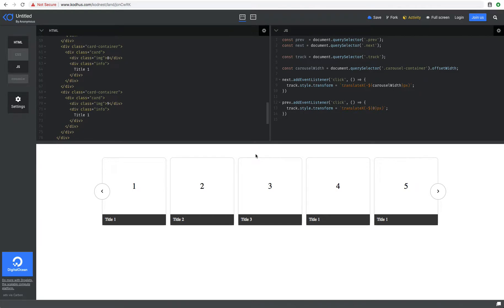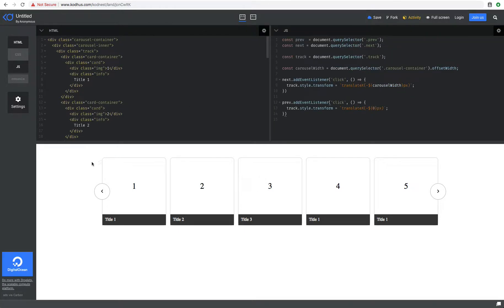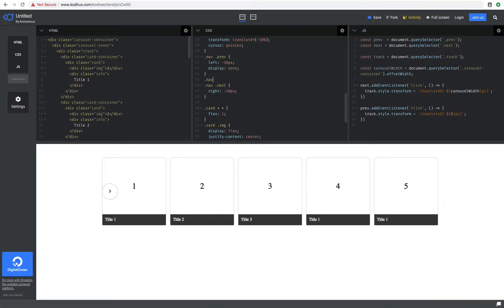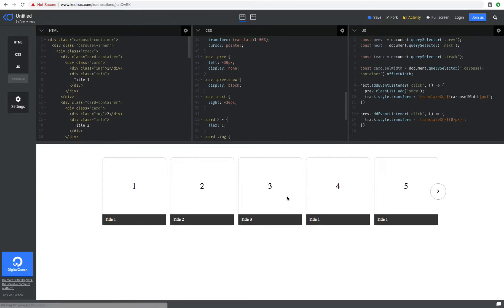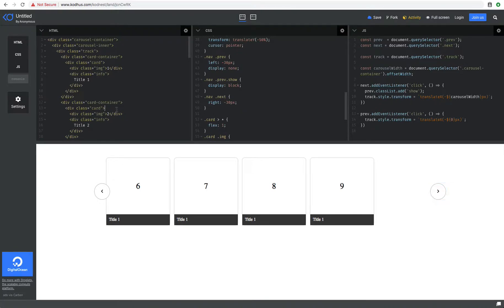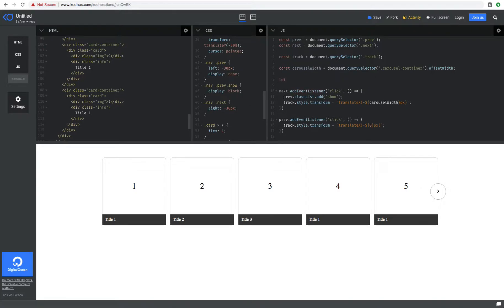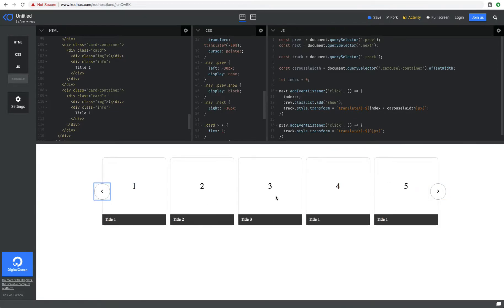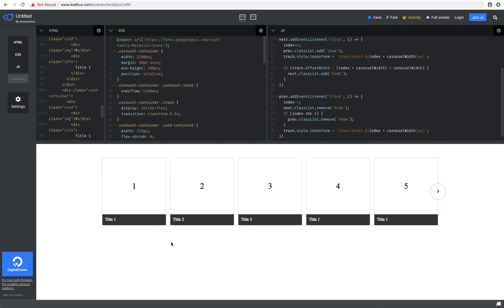Episode 5: Carousel with multiple elements Responsive - part2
In this tutorial, we follow up on previous tutorial and we make our carousel slider with multiple elements, response.